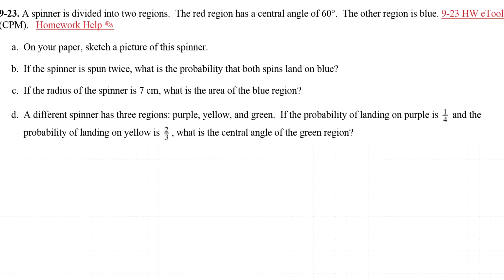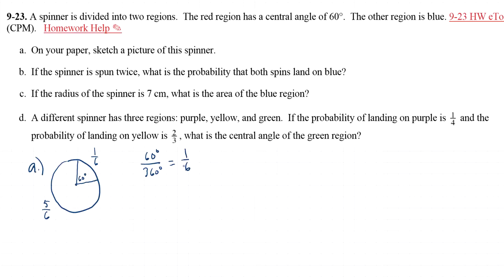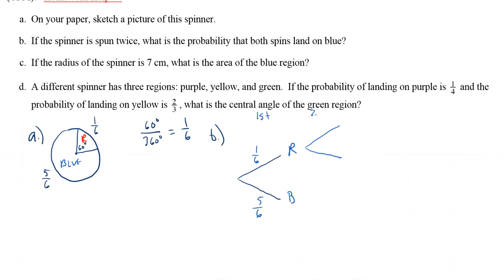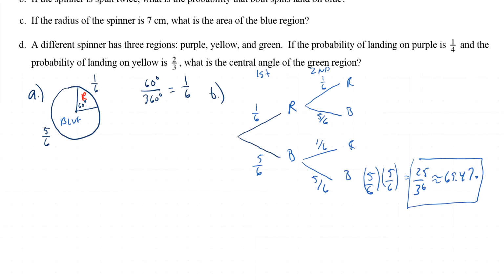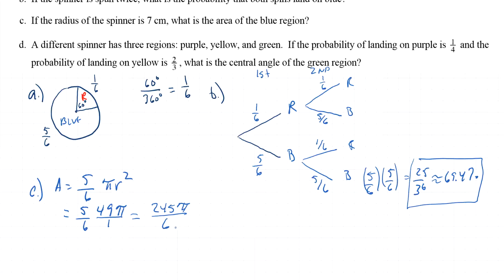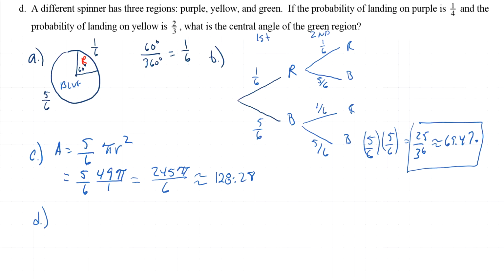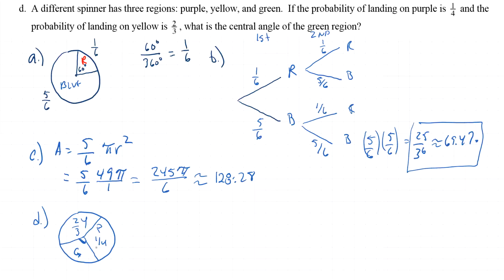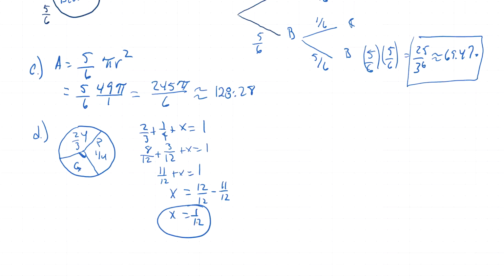H 9 23